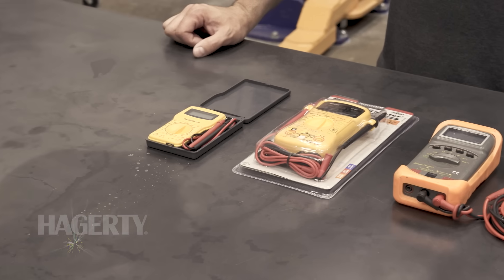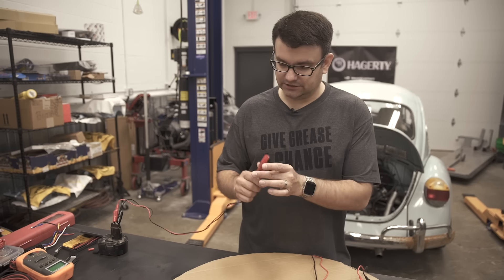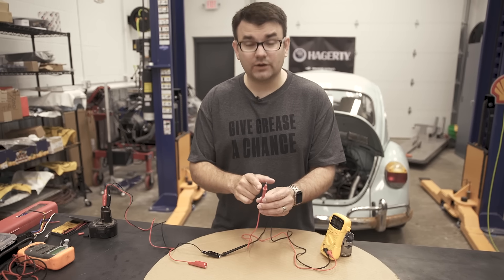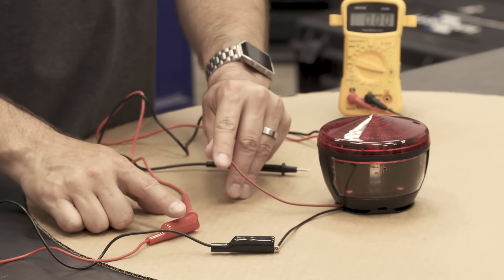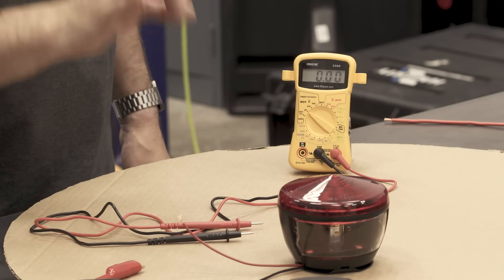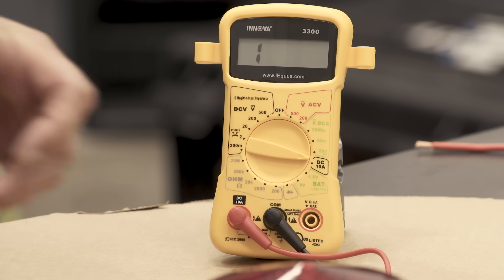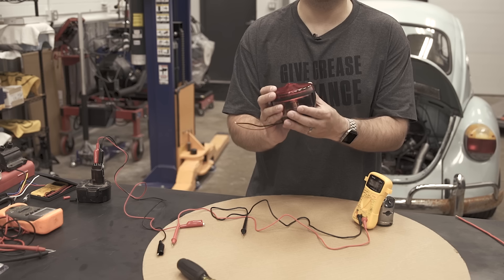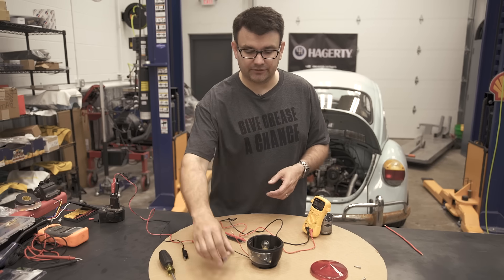Multimeter basics for automotive use | Hagerty DIY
Does the wiring in your classic car look like a plate of spaghetti? Wiring is something many owners are scared of, but we are here to help. Prepare to dive into electrical projects by getting familiar with a multimeter. This simple and affordable tool can be your lifeline in solving electrical problems for vintage rides. Hagerty’s Matt Lewis talks you through how to troubleshoot electrical gremlins like a professional by testing for voltage, ohms, and amperage. Hopefully this will spark your motivation!